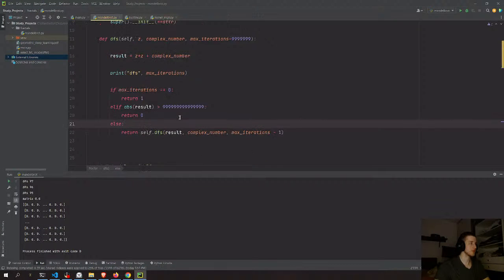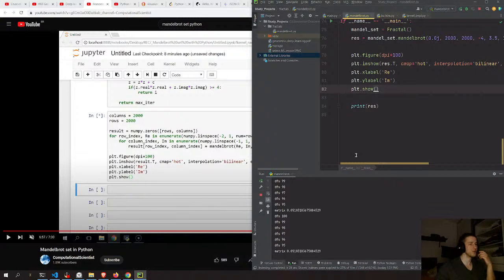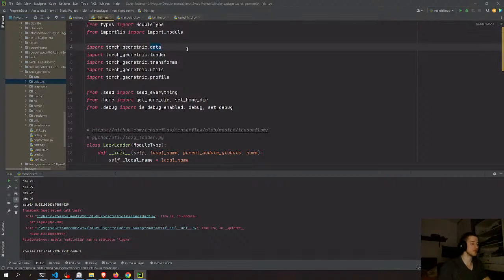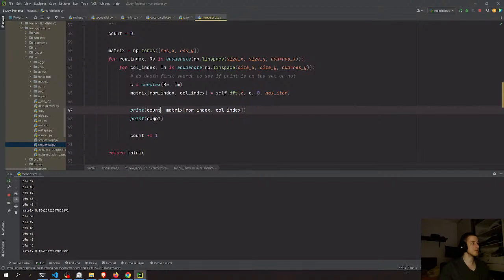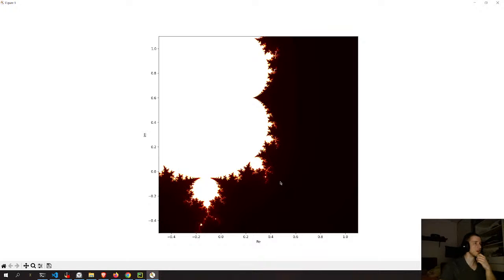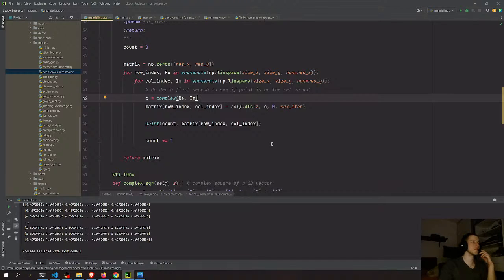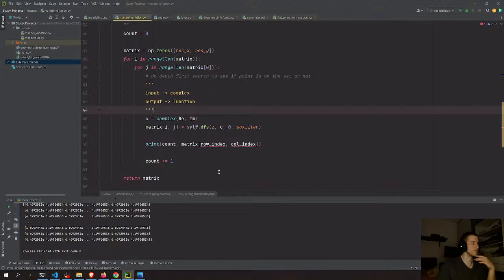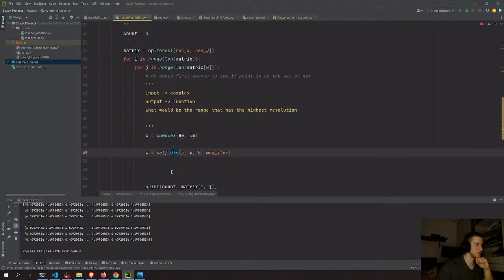Studying Fractals and Machine Learning part 2